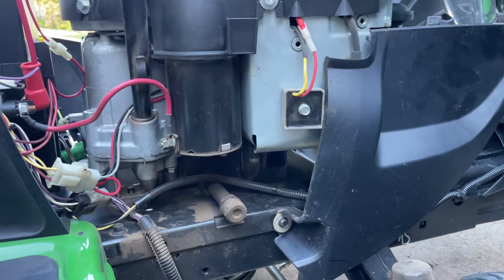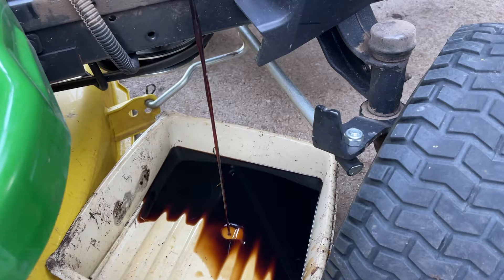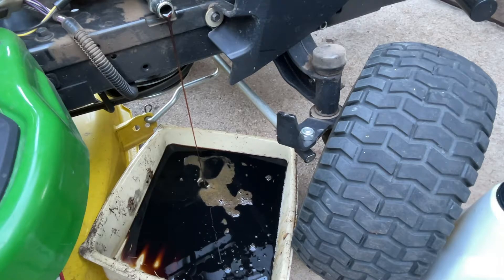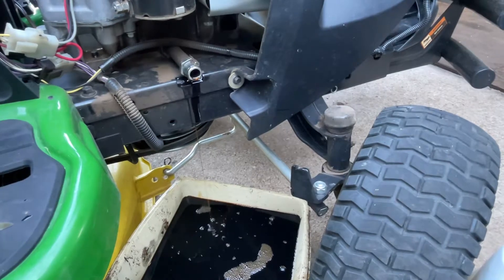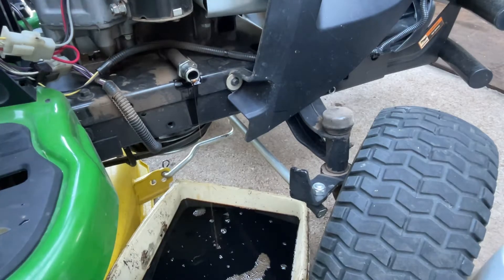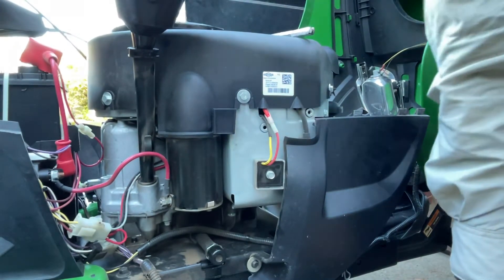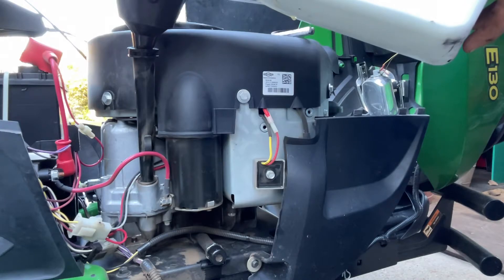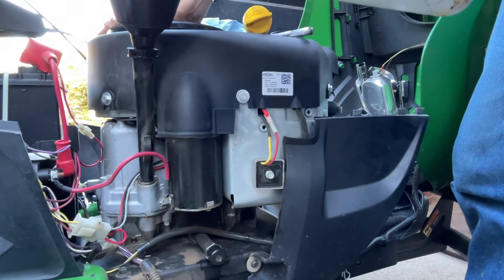Changing the oil without an oil filter on the John Deere E130